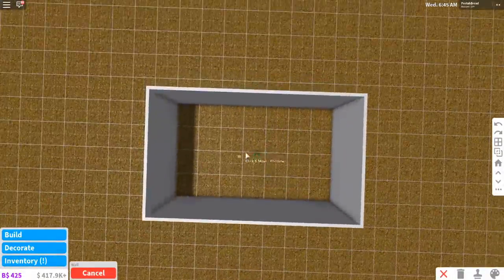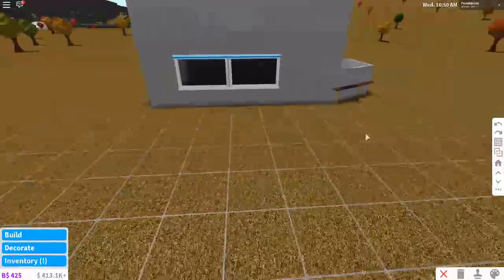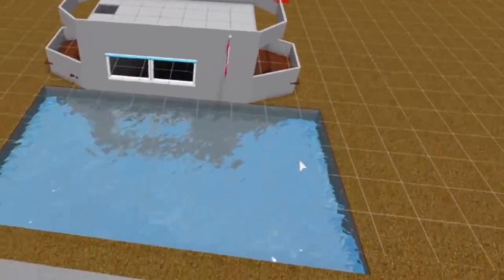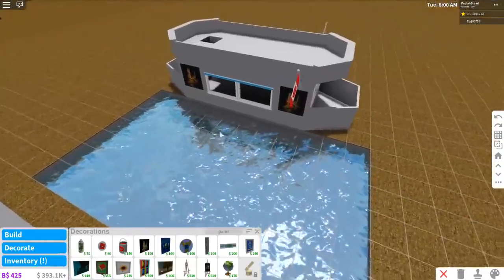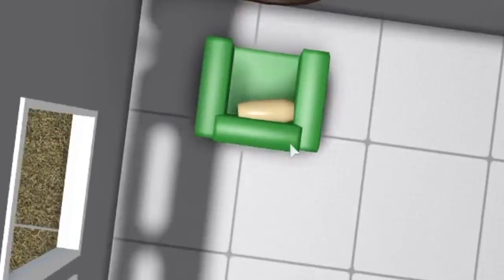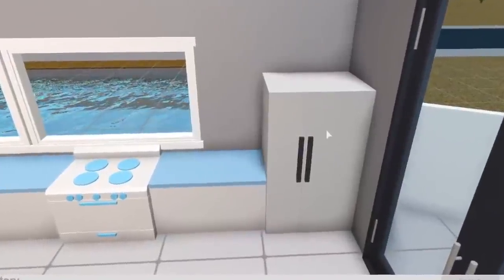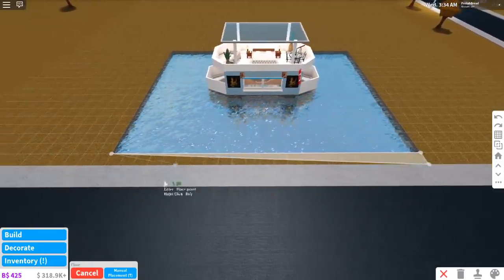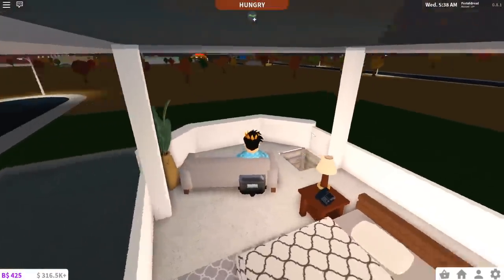I BUILT A BLOXBURG FOOD BOAT... AND TURNED IT INTO A TINY HOUSE!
Happy Veterans' Day! Today I create a bloxburg food boat, similar to a food truck, and turn that into a tiny house as well. So it's a 2 in 1! Serving fresh food and living in my wonderful boat house on the ocean. ah peaceful. Bless you, did you sneeze?

Monday - Building a Bloxburg Food Boat Tiny Home (Done!)
Tuesday - ??? (to be determined!)

Gonna try to keep my video streak alive!! Also still making the schedule for this new week.